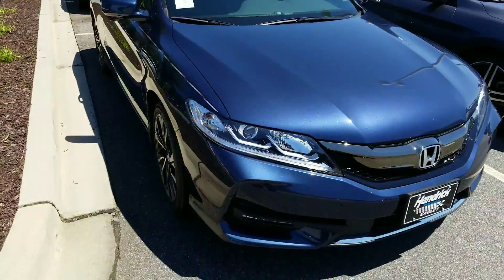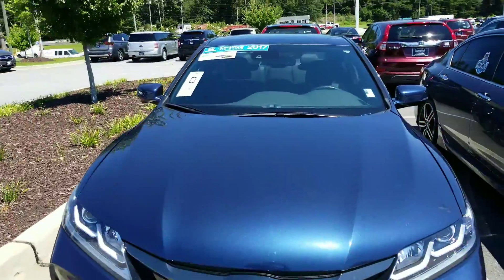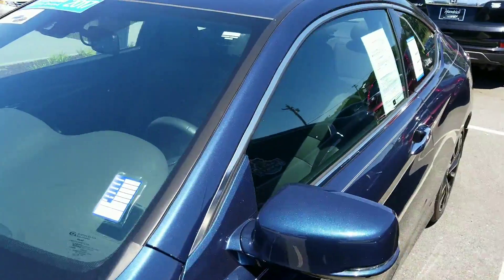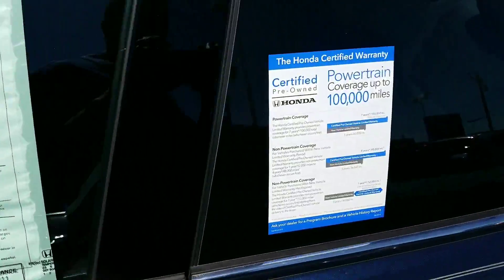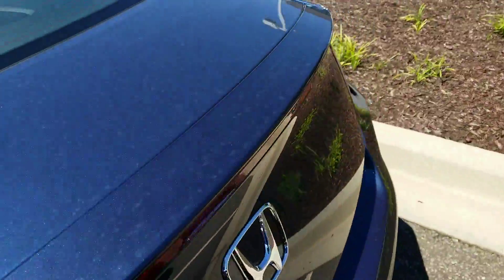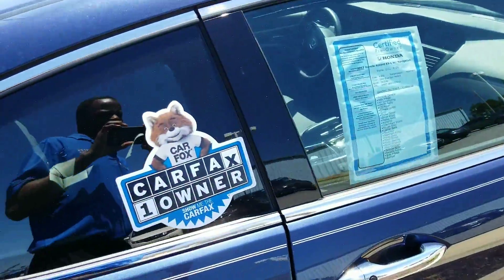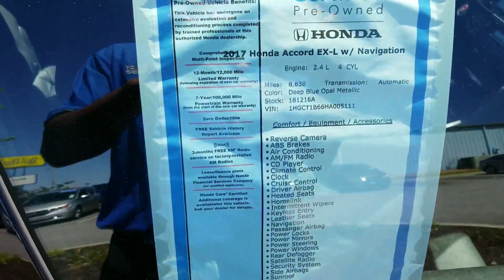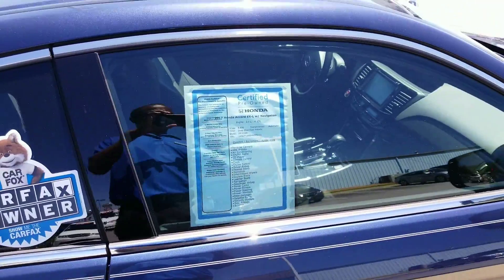2017 HONDA Accord